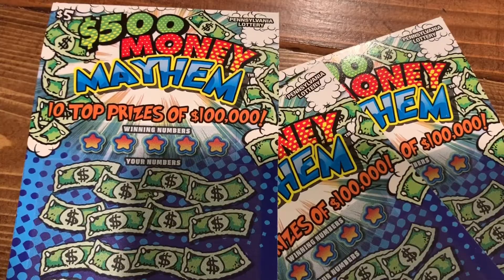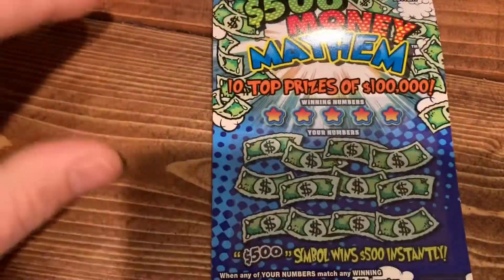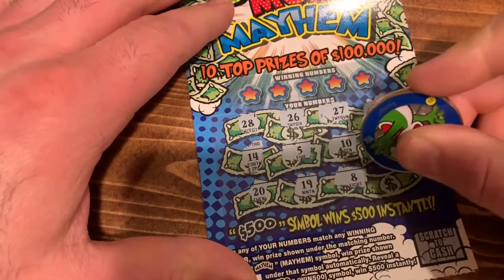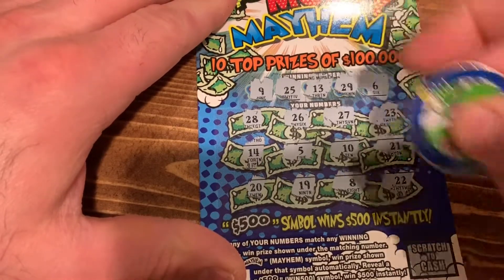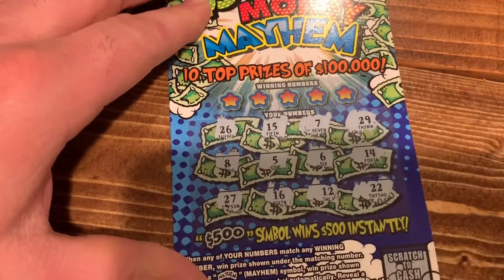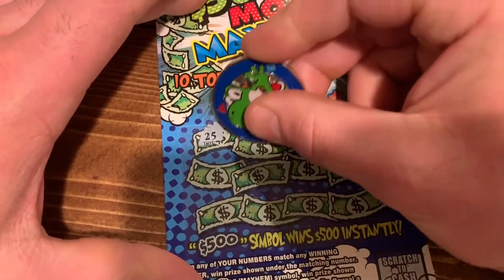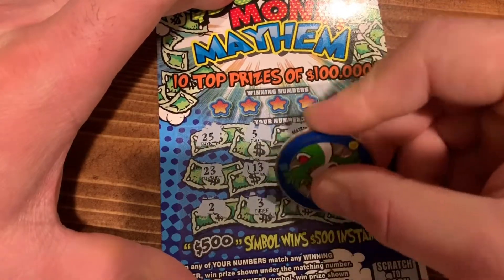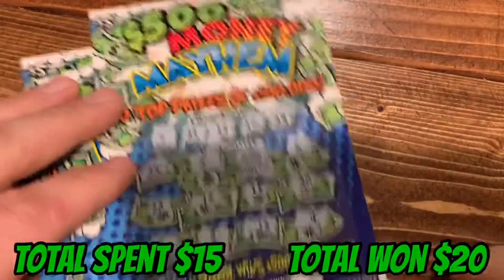SYMBOL MATCH ‼️ $500 Money MAYHEM | Are PA Scratch offs warming up? 🔥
Hey! Symbol hunting continues in this video. We FOUND one!!

Featured Tickets
Pennsylvania Lottery

$5 $500 Money Mayhem | odds 1:4.69

Must be 18+ to gamble. Please play responsibly!